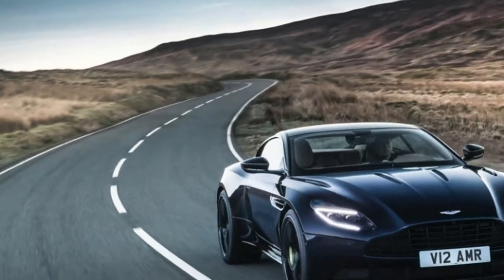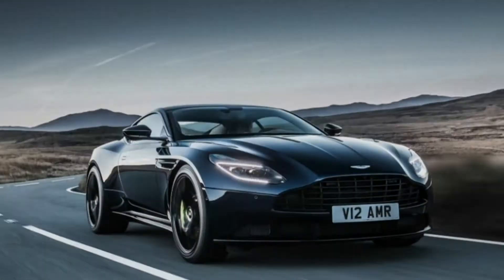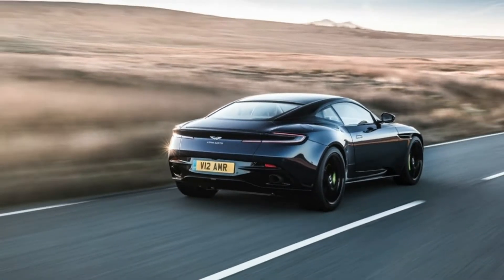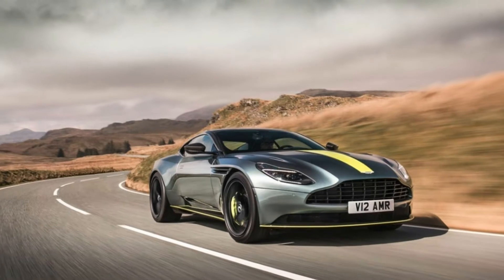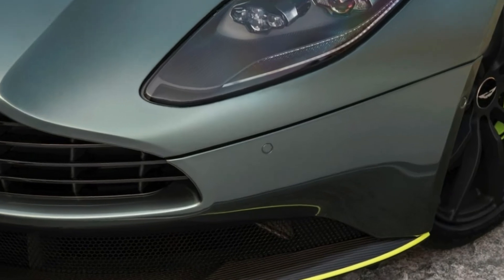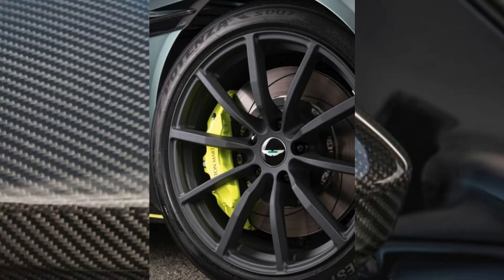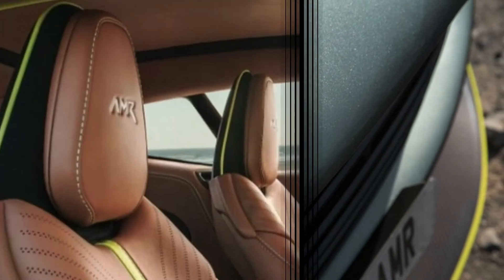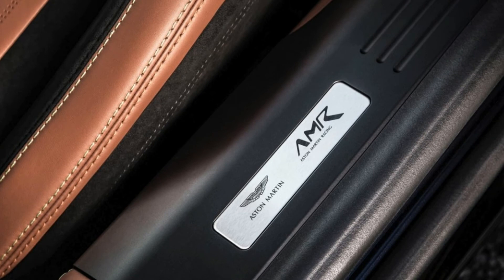2019 Aston Martin DB11 AMR: A 630-HP V-12 Stunner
2019 Aston Martin DB11 AMR: A 630-HP V-12 Stunner

the DB11 AMR totally replaces the non-AMR 12-chamber demonstrate. It exists in the shape of the past age Vantage AMR and of the Rapide AMR, which we expect will show up soon. Featuring the mechanical updates is an extra 30 strength from the twin-turbocharged 5.2-liter V-12, for an aggregate of 630 stallions; top torque holds at 516 lb-ft. The move alignment in the standard eight-speed programmed transaxle has been updated, while the DB11's dynamic fumes has been retuned to create a more characterful note when the AMR's Sport driving mode is locked in. Suspension refinements as far as anyone knows yield a "more prominent feeling of association without hurting the supple ride," however we'll say something regarding that when we slip in the driver's seat in the coming weeks, so stay tuned.

Aston says the AMR's updates are useful for a 208-mph top speed versus the past DB11 V-12's 200 mph, and also a zero-to-62-mph keep running in 3.7 seconds. Considering we've just observed the non-AMR auto obscure 60 mph in 3.6 seconds, we anticipate that this new model will shave about tenth off that time.

Alongside a few Designer Specification bundles, Aston will likewise offer a restricted AMR Signature Edition of the DB11 in AMR's Stirling Green and Lime-complemented attire. Restricted to 100 illustrations around the world, these renditions likewise will wear extra carbon-fiber outside bits and lodge highlights, Dark Knight cowhide with Lime enumerating, and silk dull chrome switchgear. Estimating for the DB11 AMR begins at $241,000—generally $22K more than the past DB11 V-12—with the constrained release autos instructing around $270,000.